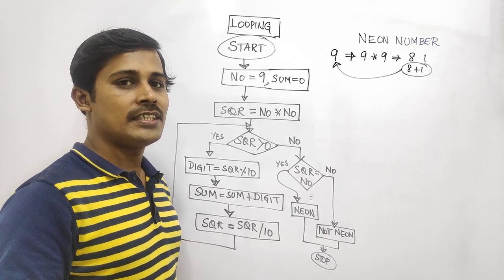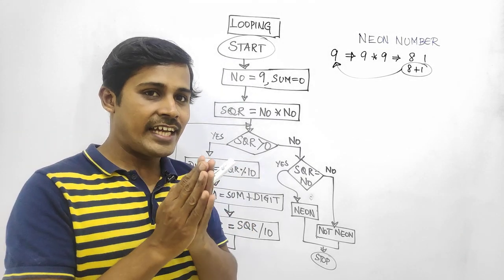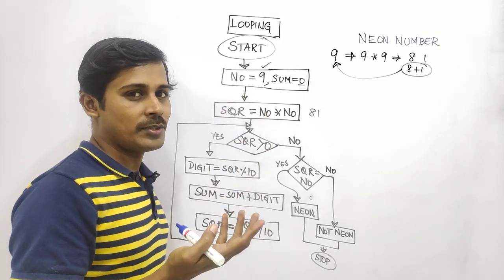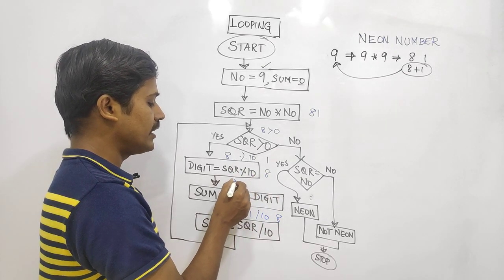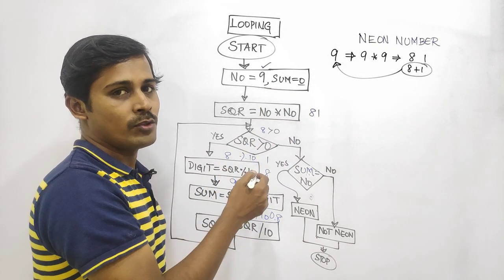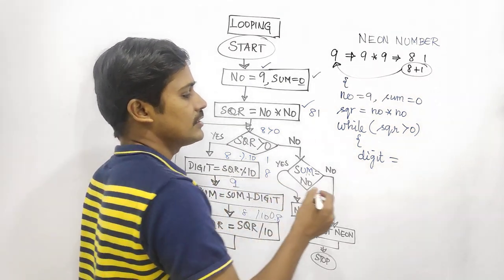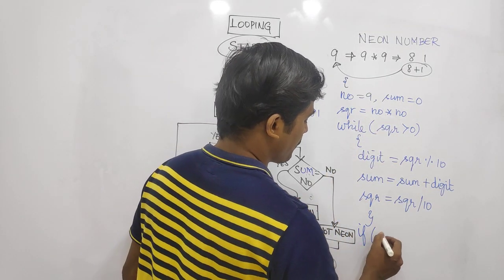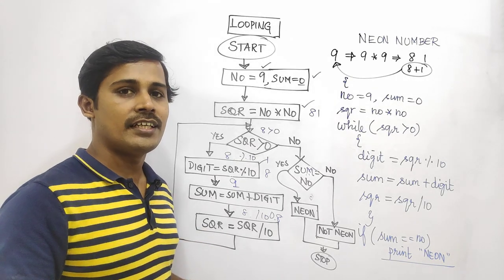Neon Number - தமிழில் Programming - Payilagam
Neon Number  - Tamil Programming Learn here.

 1) Java in Tamil
 2) Programming in Tamil
3) Data Structures and Recursion in Tamil
 4) Exception Handling in Tamil
5) Java String in Tamil
6) Java Collection in Tamil
7) Java Regular Expression in Tamil
8) Java File Reading, Writing in Tamil
9) Java Collection in Tamil